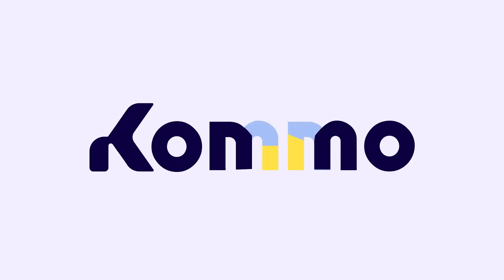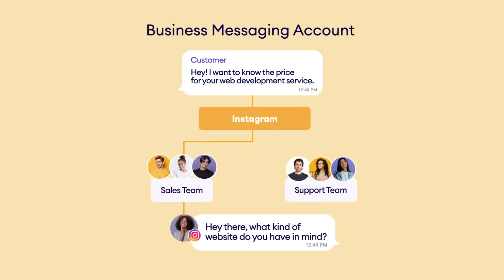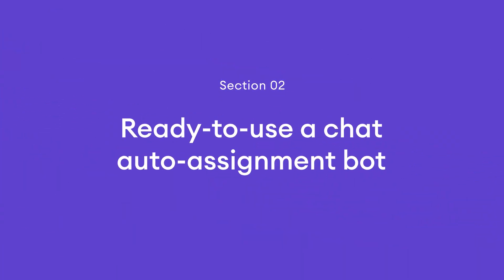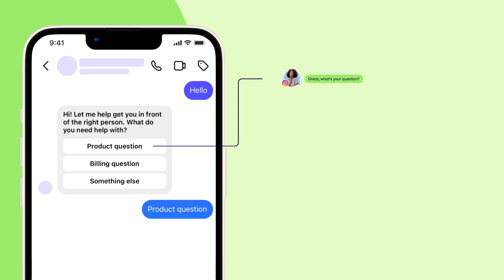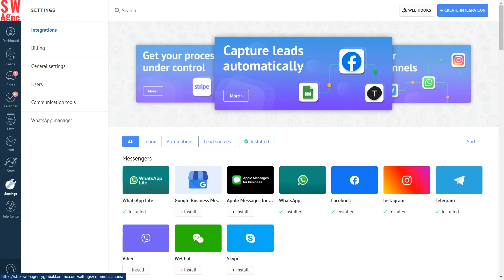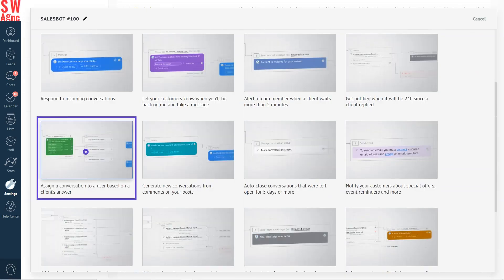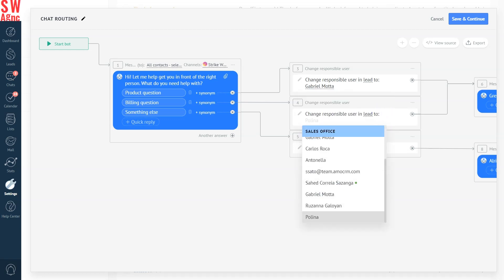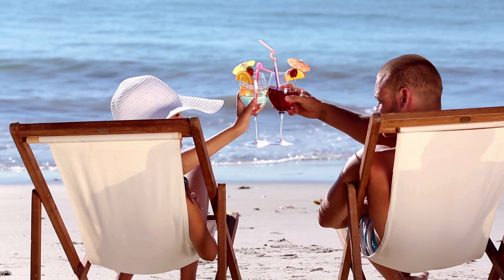The Power of Salesbot: Chat routing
🤖💬 Improve your customer support with Salesbot chat routing! With Kommo's ready-to-use chat auto-assignment bot template, you can reduce response times, improve efficiency, and enhance the customer experience. 🚀

Ready to integrate different messengers with Kommo? Learn how

00:00 Intro
00:50 What is an automated chat routing?
01:17 Ready to usre a chat auto-assignment bot
01:58 Setting up

Discover more Kommo chatbot templates and take your customer support to the next level!